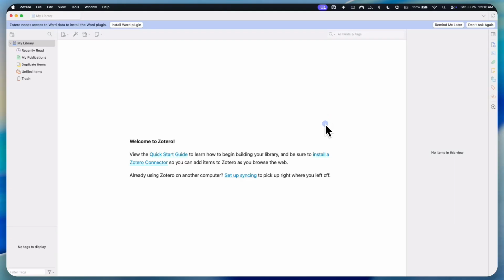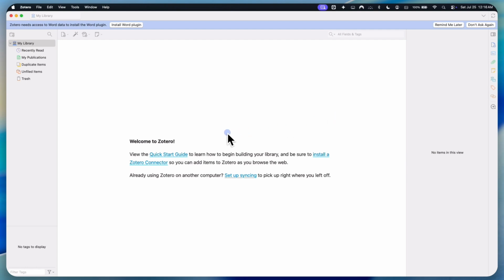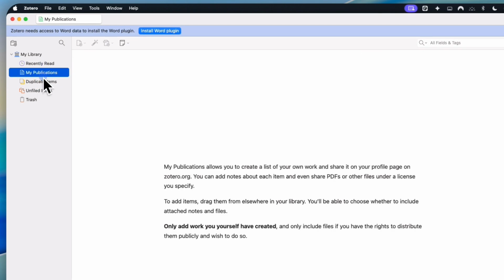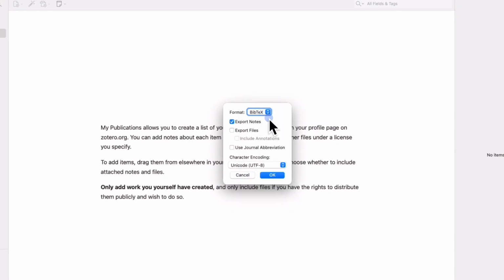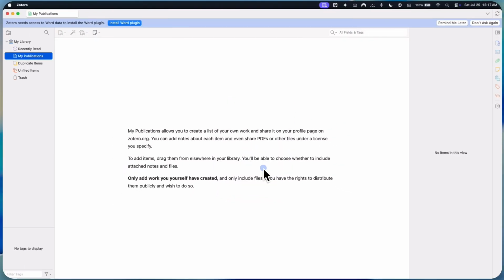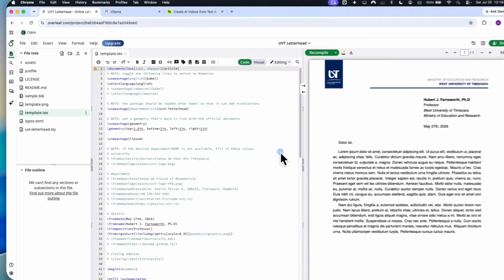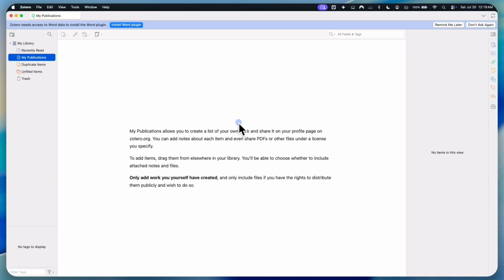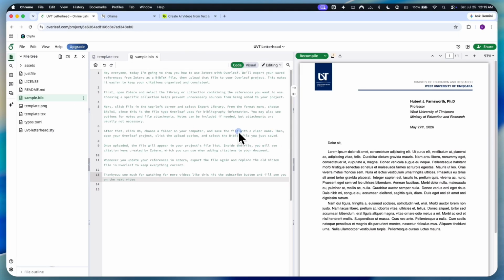How To Use Zotero With Overleaf [FULL GUIDE]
How To Use Zotero With Overleaf - Learn step-by-step how to sync Zotero libraries with Overleaf projects, manage references and generate bibliographies effectively. This full guide covers exporting BibTeX, using Better BibTeX, linking PDFs, and collaboration tips for LaTeX users. Ideal for researchers, students, and academics who need reliable workflows. Watch the tutorial to set up automatic updates, resolve common errors, and speed up writing papers.